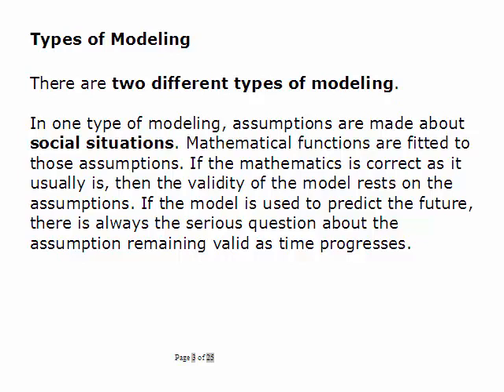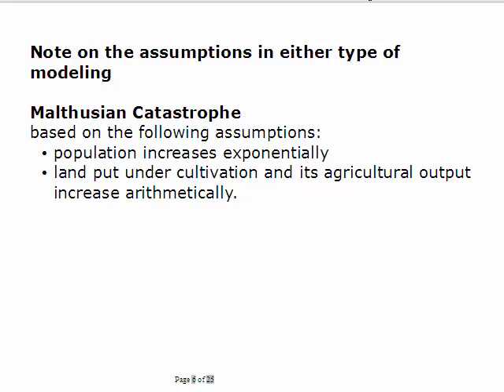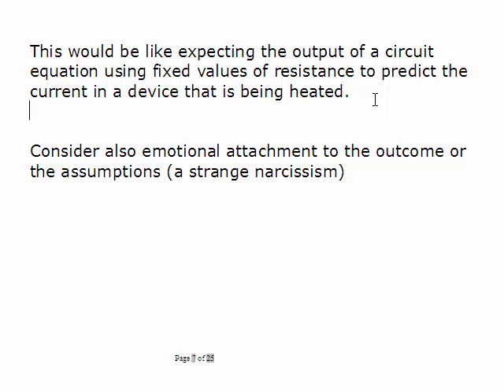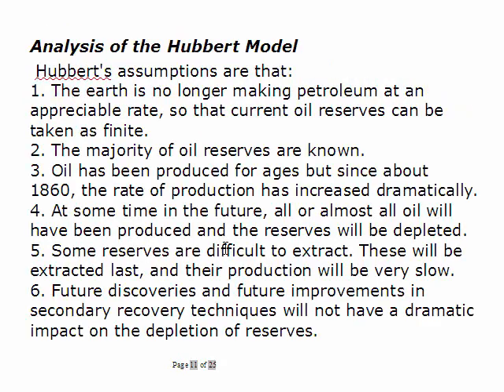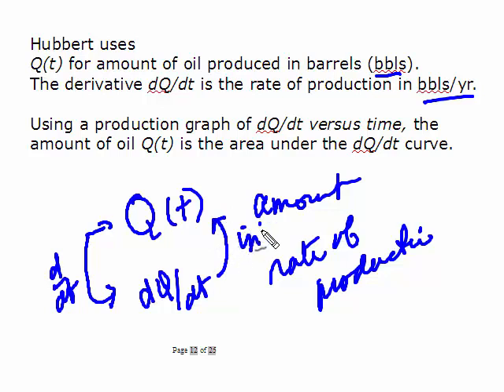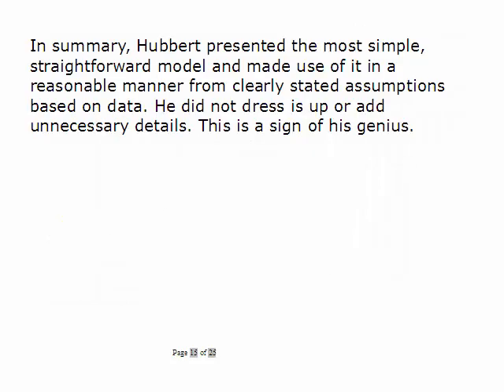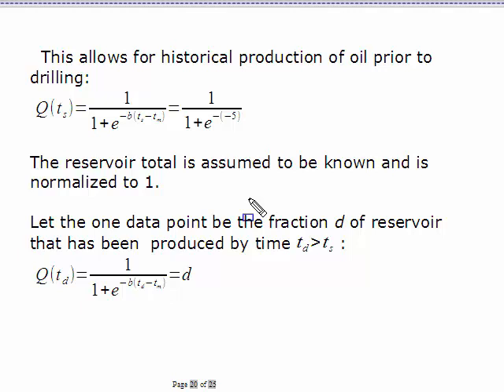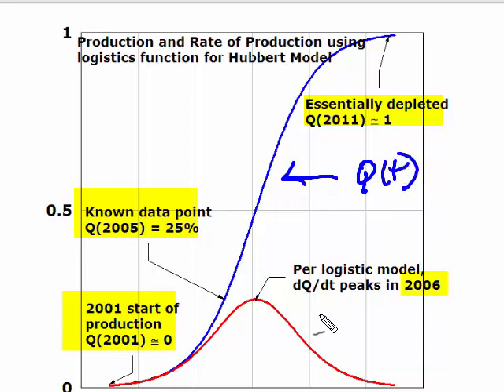ODE Ch. 1 Lecture 10 Modeling